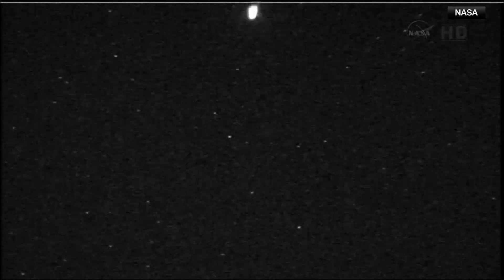Annual Geminid meteor shower set to light up night sky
Dr. Jennifer Hoffman, an astronomer and University of Denver professor, shares everything you need to know about the celestial event.

9NEWS (KUSA) is located in Denver, Colorado.